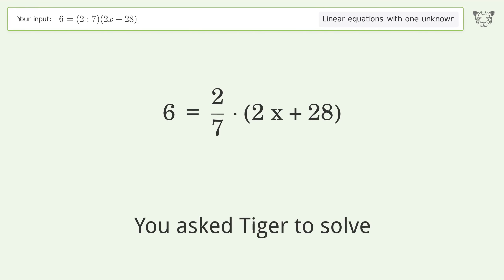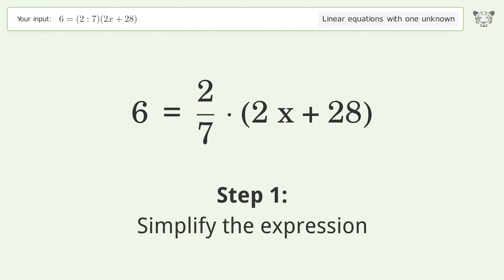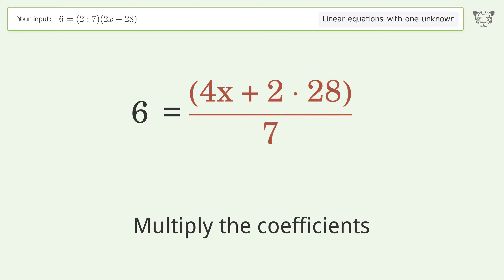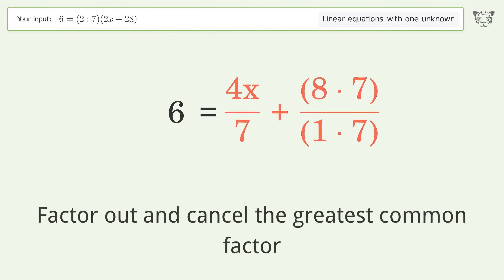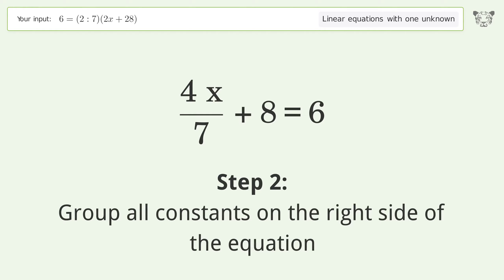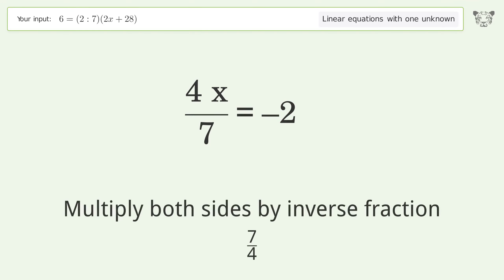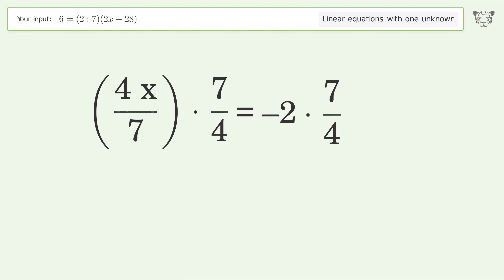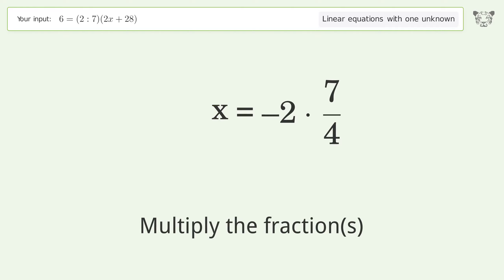Solve 6=(2:7)(2x+28): Linear Equation Video Solution | Tiger Algebra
Struggling with 6=(2:7)(2x+28)? Watch our step-by-step video on Tiger Algebra to master this linear equation effortlessly.